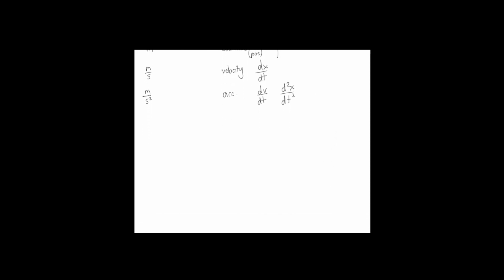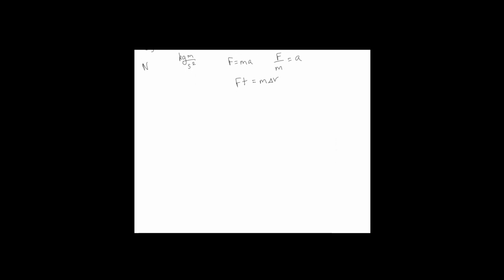Introduction to SI Units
Brief Introduction and description of basic SI units and basic applications including, moles, kilograms, seconds, meters, velocity, momentum, acceleration, force, weight, energy, energy transfer, and pressure.